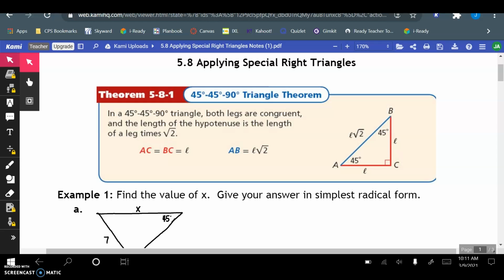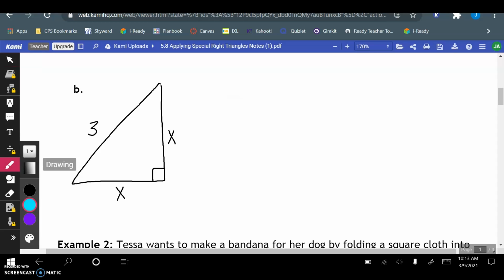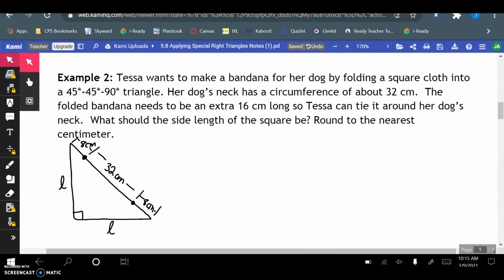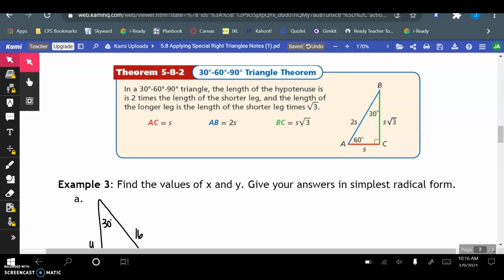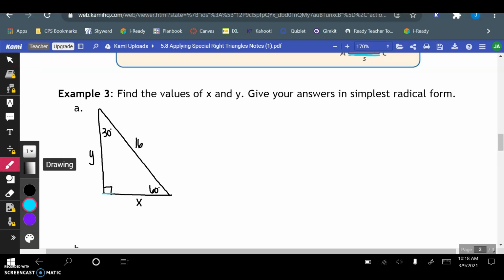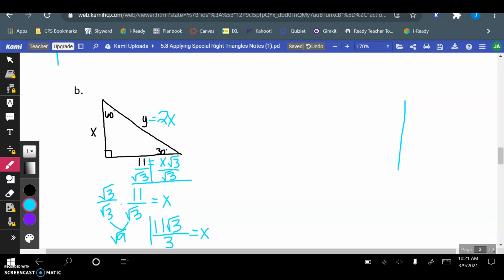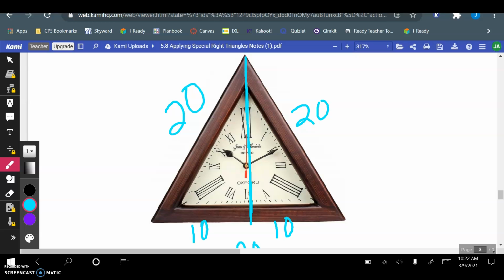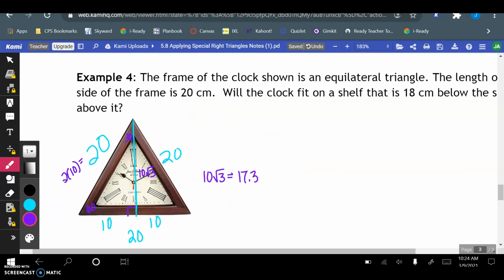Applying Special Right Triangles